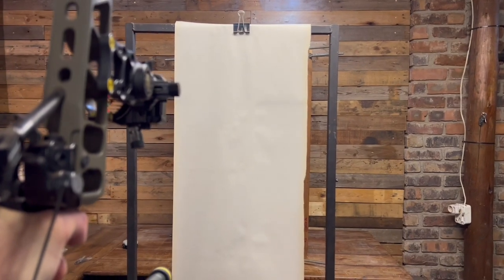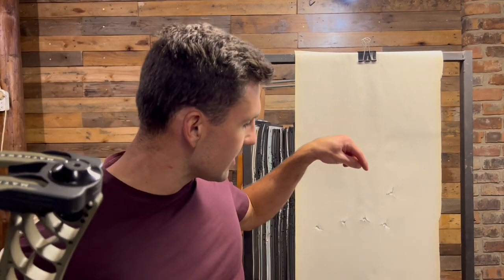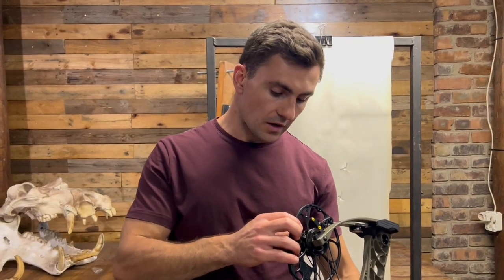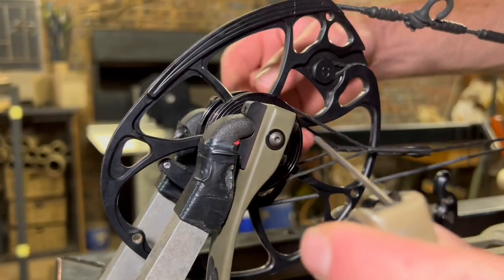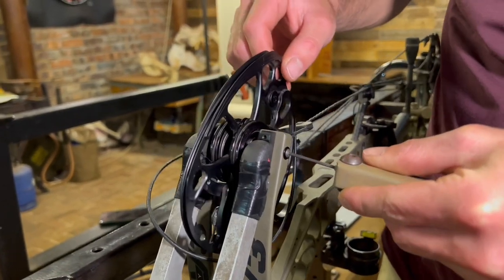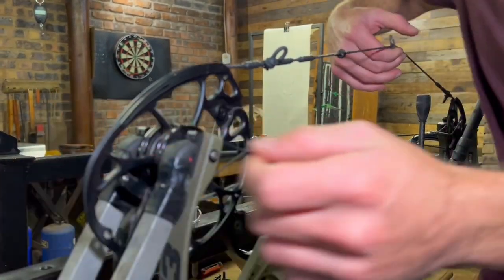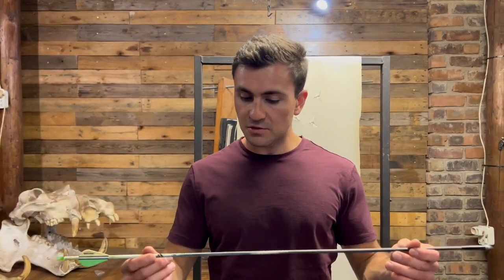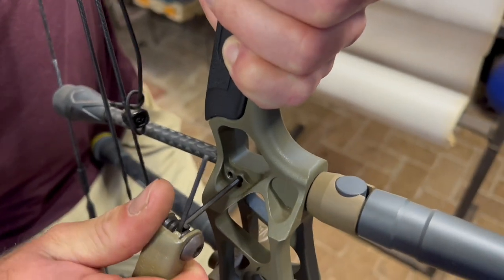Mathews Top Hat Tuning | How to perfect your setup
The Mathews Top Hat system is easy to use, robust and a lifesaver if your bow doesn't tune right out of the box and in my opinion way better than the traditional spacers.

Send it to a friend who needs to get his bow tuned ASAP!

Check out the stabilizers from Quattro Archery: QuattroArchery.com
Module screws are coming soon to Quattro Archery's website.